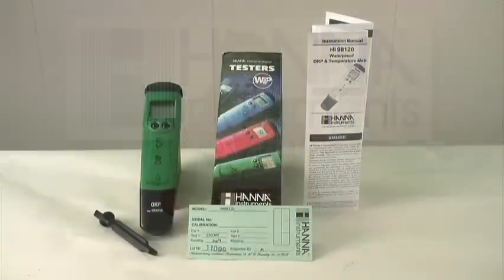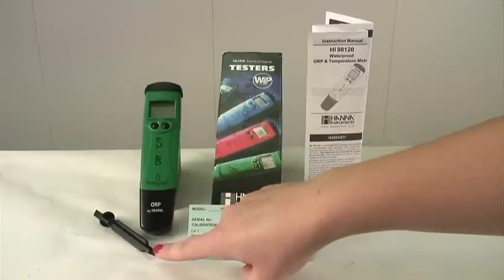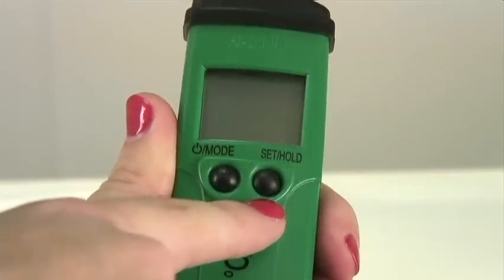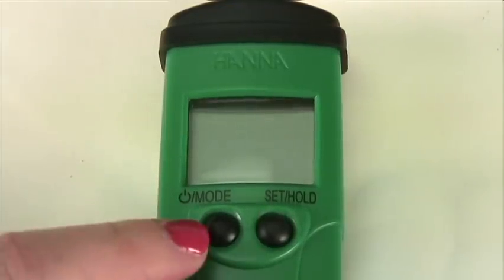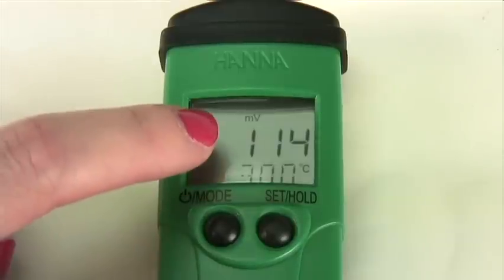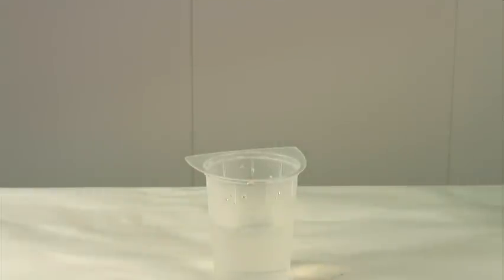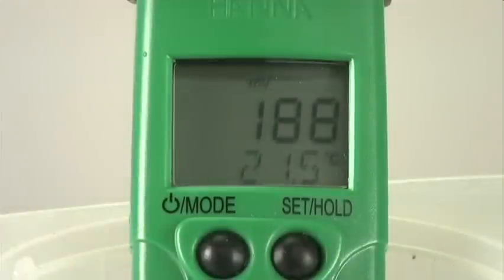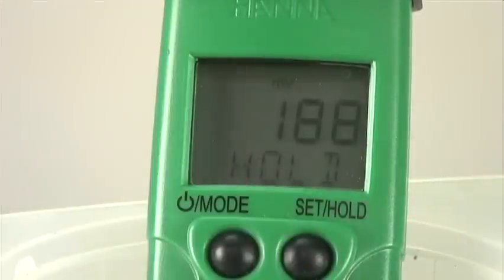HI 98120 Waterproof ORP and Temperature Meter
How to use and calibrate the Hanna Instruments HI 98120 Waterproof ORP and Temperature Meter. This easy to use, versatile meter can be used for pools, spas, sanitation, waste water testing, hydroponics, agriculture, water treatment, plating and more.